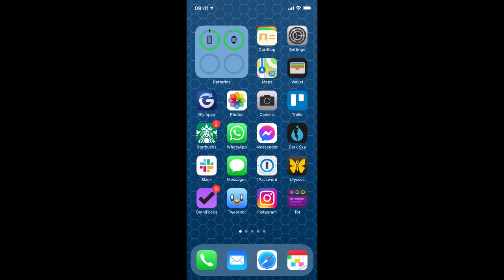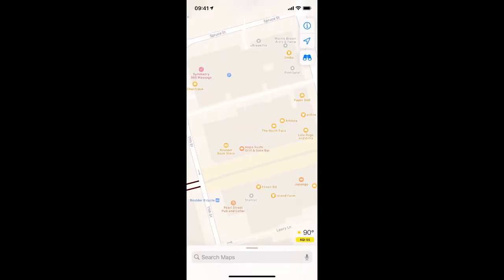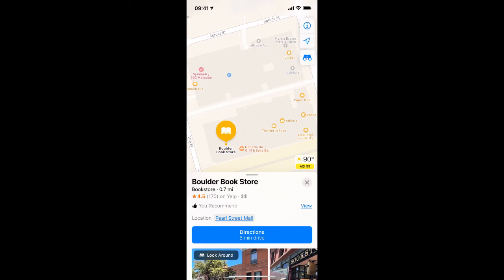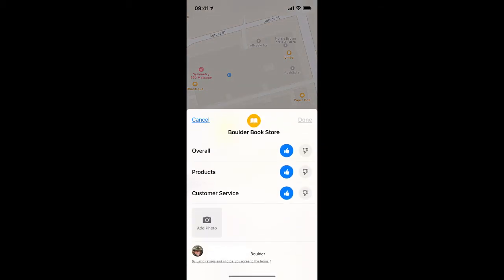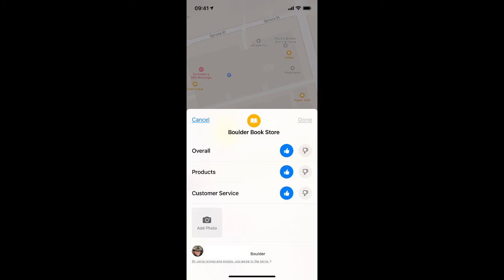How to Use the New Apple Maps Business Rating Tool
Jeff Gamet shows you how to use the new business rating tool in Apple Maps on the iPhone and iPad.